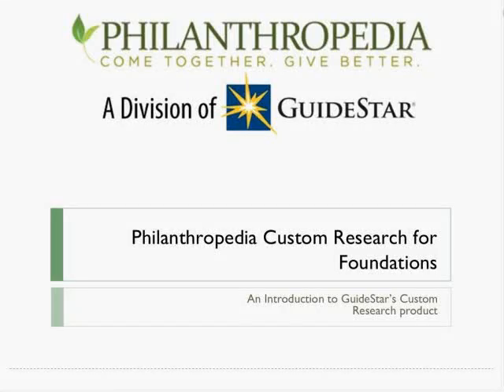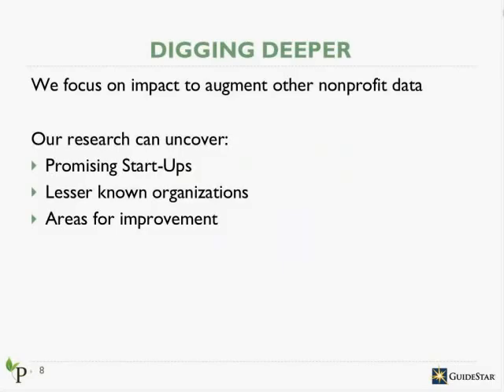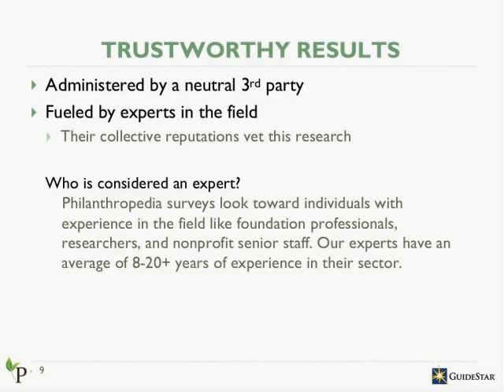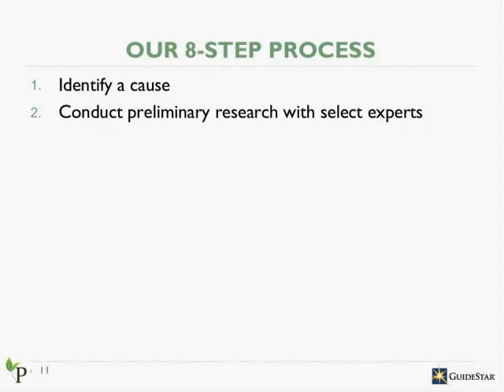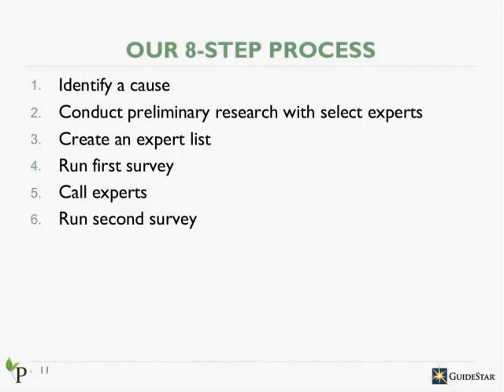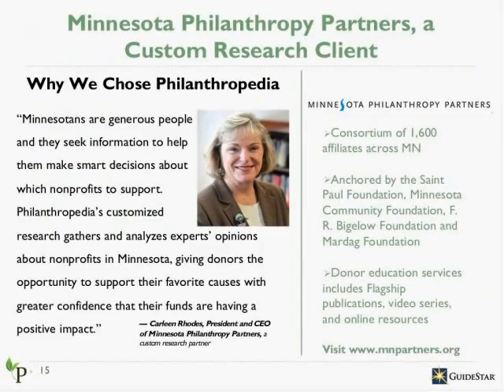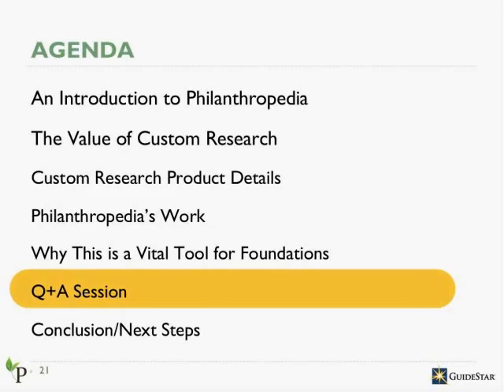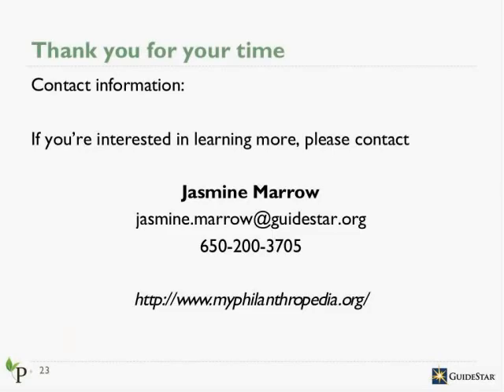Philanthropedia Custom Research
Philanthropedia, a division of GuideStar, has developed an expert crowd-sourcing methodology to identify strong nonprofit organizations by assessing their impact -- a vital dimension of nonprofit effectiveness. More and more, donors are demanding in-depth information to make informed giving decisions. Philanthropedia Custom Research is a great resource you can use to help make those decisions, or share with donors in your community.